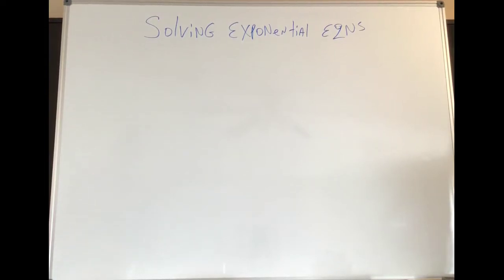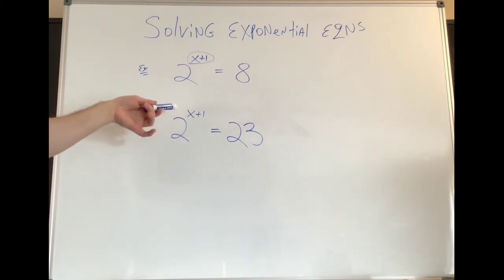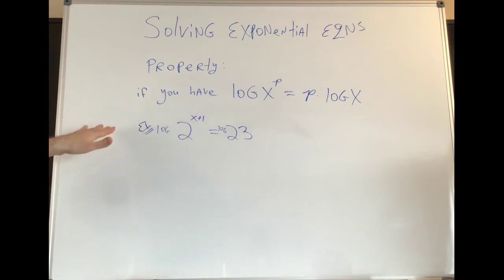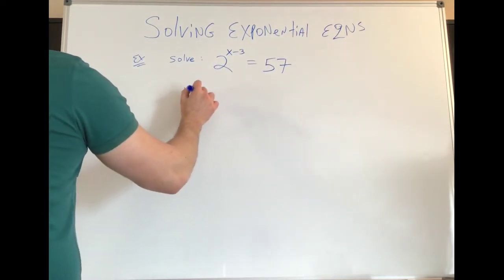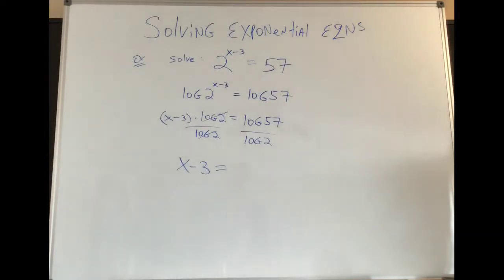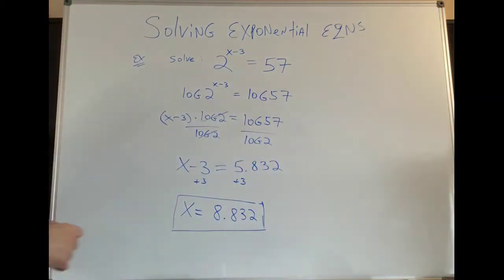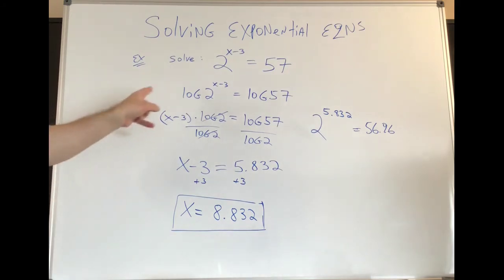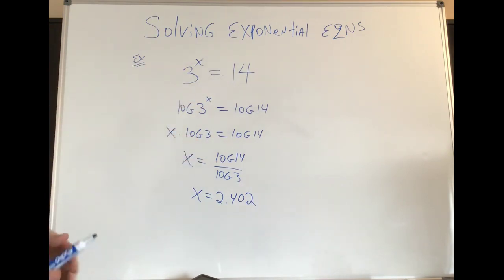1275-Exponential_Eqns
Solving Exponential Equations by using Logarithms.